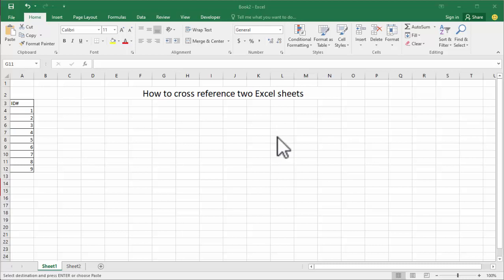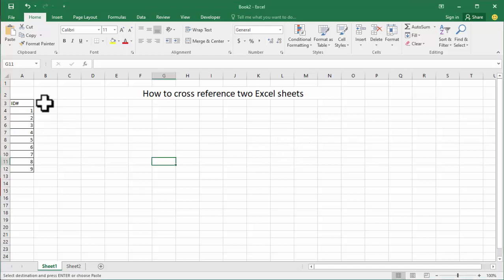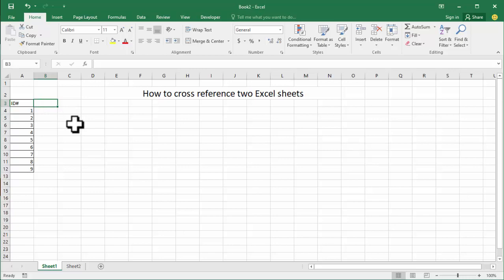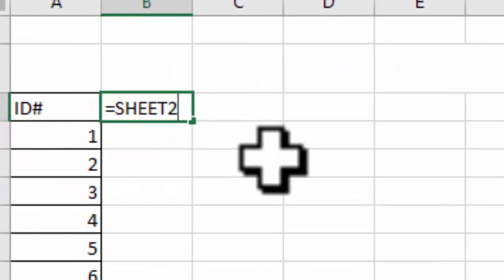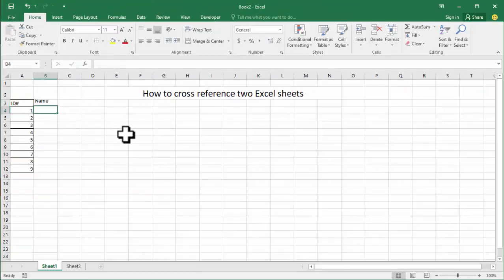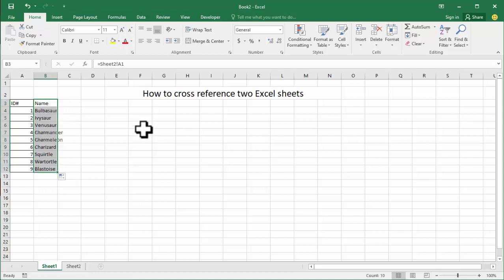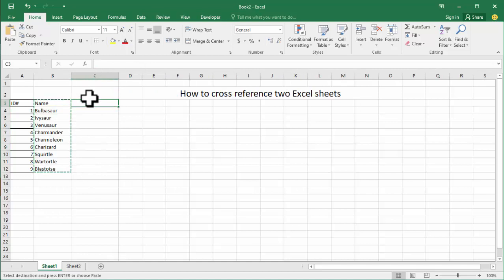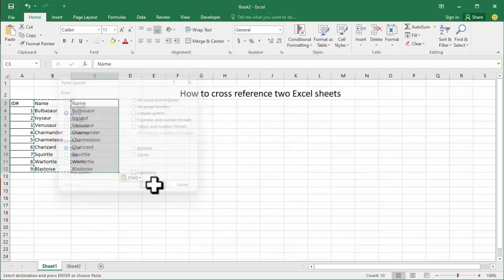How to cross reference two Excel sheets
In this video : How to cross reference two Excel sheets